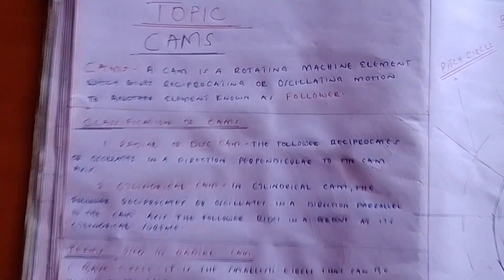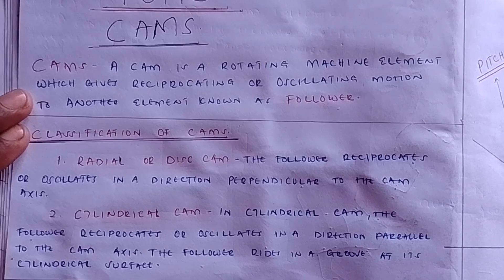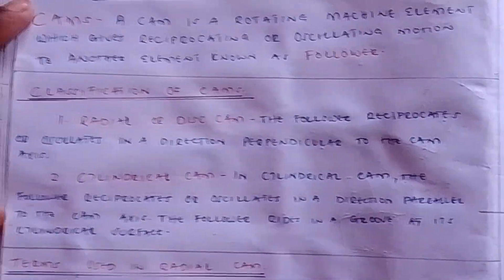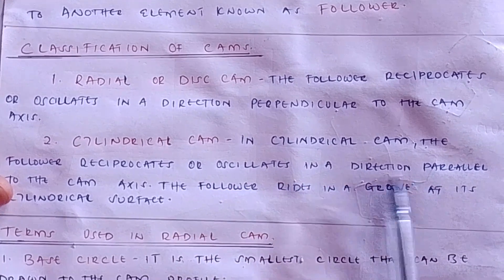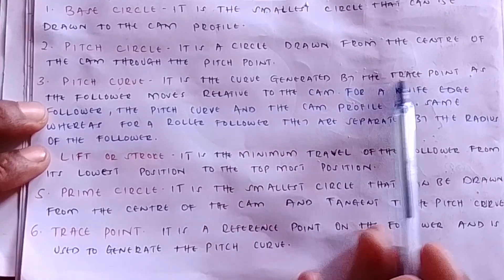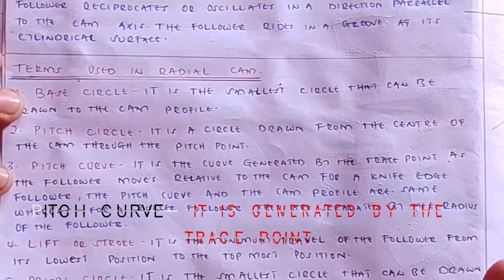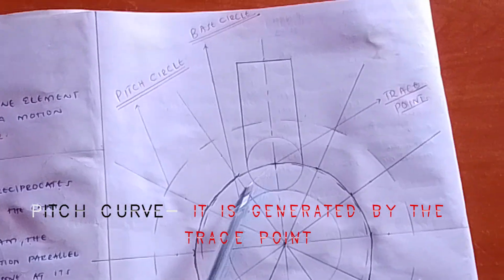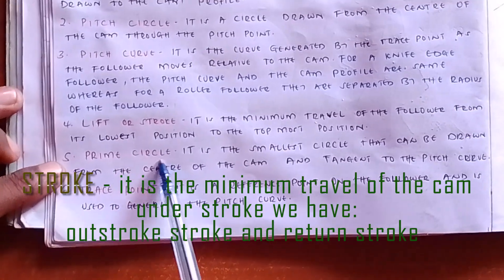Terms used in🤠 cams 🥸and followers || Engineering drawing 2 and design || KNEC past papers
This tutorial video again focuses on the topic of cams and followers. the terminologies used in this topic are featured in this video as well. More past paper questions have been worked out. It is meant for engineering students in university and colleges.